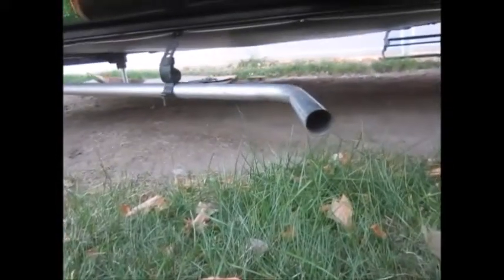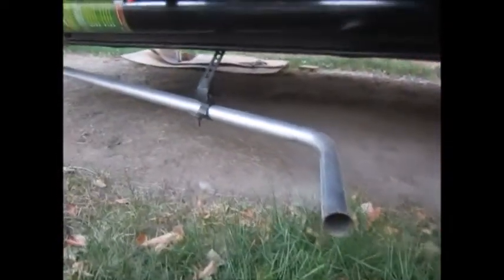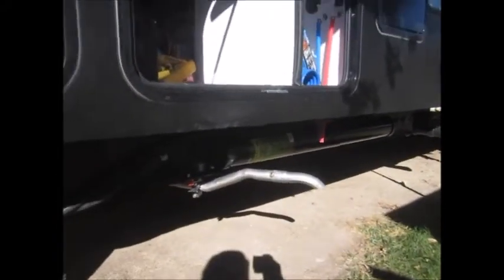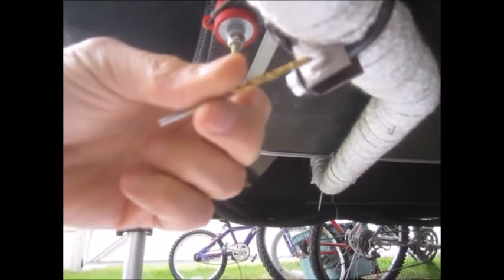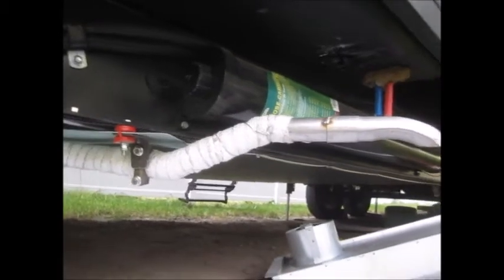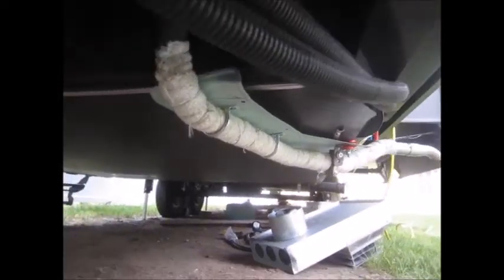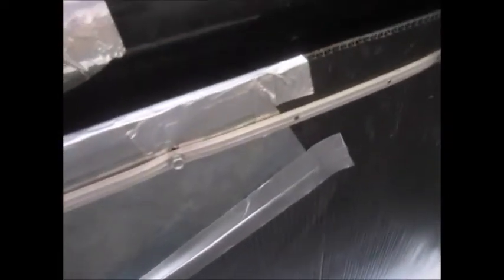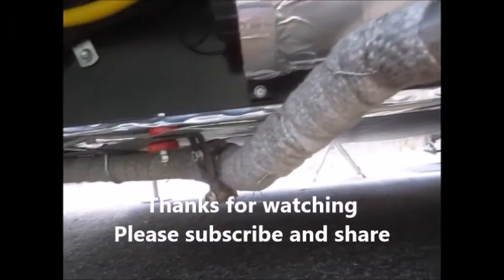Generator Exhaust relocation and heat shielding for extra ground clearence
Generator exhaust relocation for extra ground clearance